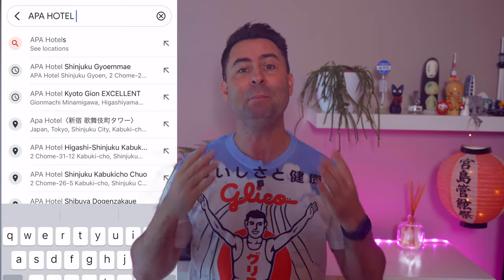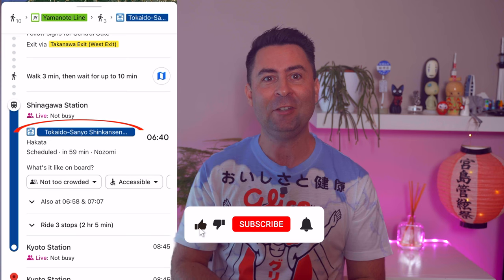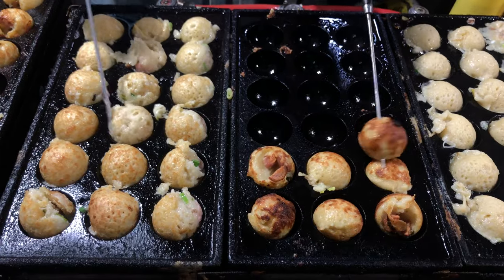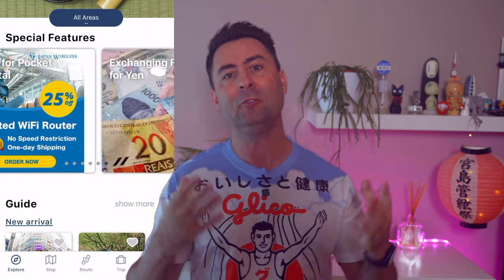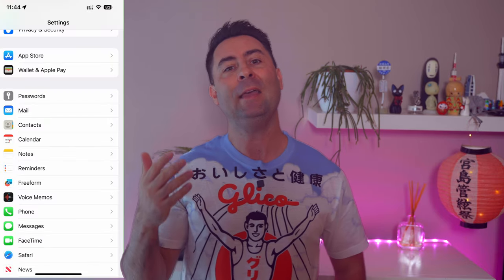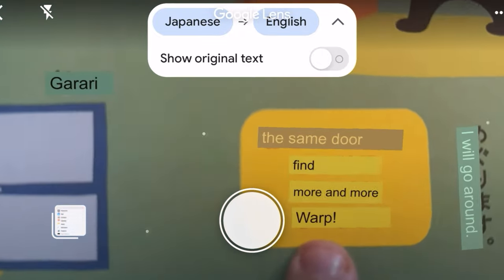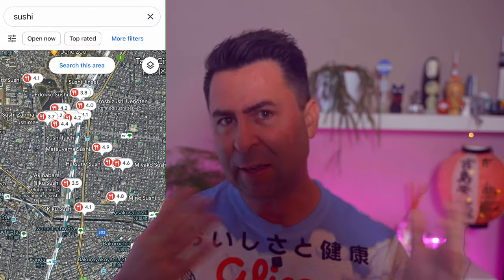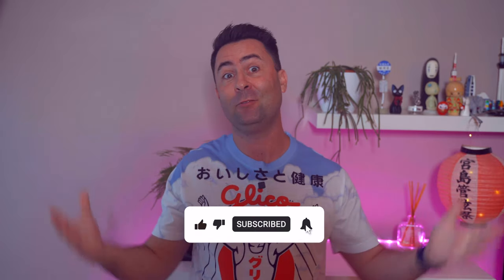Most useful Japan Travel Apps to level up your trip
Don't get lost in Japan! Use these useful travel apps you'll find it east to navigate this country with ease!

When you travel to Japan you can use a wide range of travel apps that can be incredibly helpful for navigating the country, finding attractions, and getting around efficiently. Here are some popular travel apps for Japan that I use when I'm visiting:

SUICA (Access from Apple Wallet)
SUICA CARD READER FOR ANDROID:
E-SIMS
LINE:

00:00 Intro
01:04 Google Maps with JR PASS
04:08 Navitime
05:07 Suica
07:09 Google Translate
08:07 Travel money cards
09:51 Yurikuru Call
10:34 E-Sims
11:32 LINE